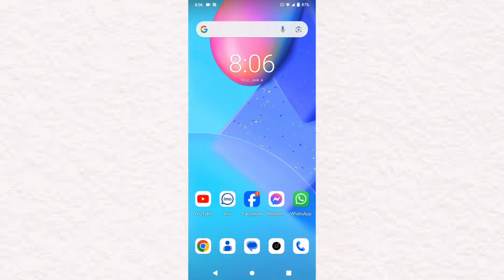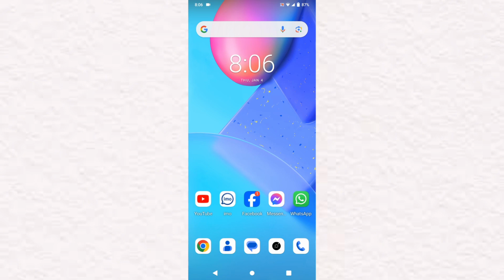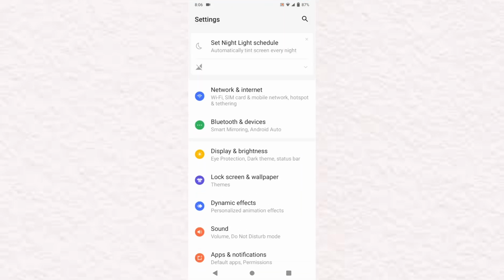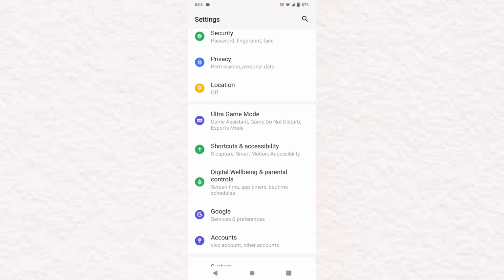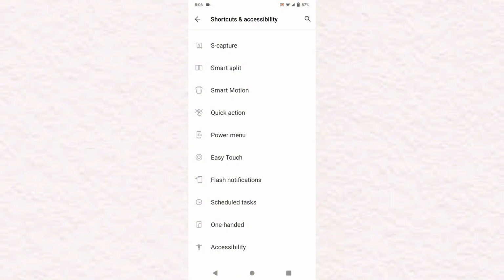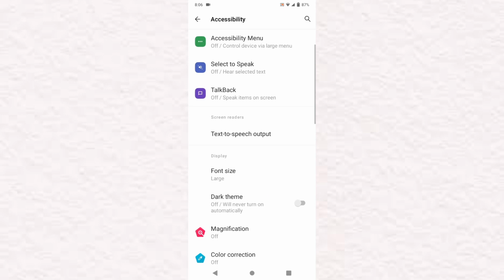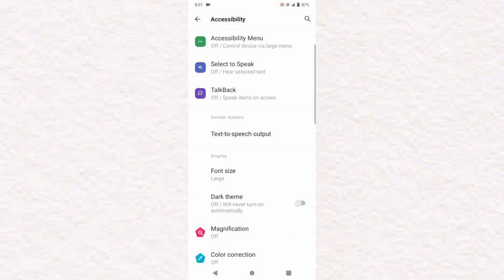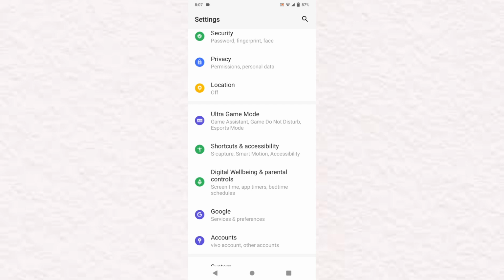Customize Your Experience: How to Change Font Size on Android in 2024 | Simple Guide!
In this detailed tutorial for 2024, we'll walk you through the steps to adjust and change the font size on your Android device. Discover how to tailor your font size to match your preferences for a more comfortable viewing experience with these easy steps!

Follow our user-friendly, step-by-step instructions to modify the font size on your Android device. We'll navigate through settings for effortless customization.

🌟 Ready to personalize your Android device's font size? Let's change it together for a more tailored and comfortable viewing experience!